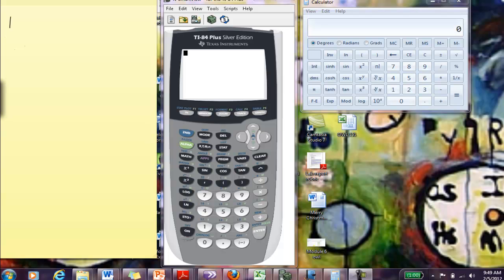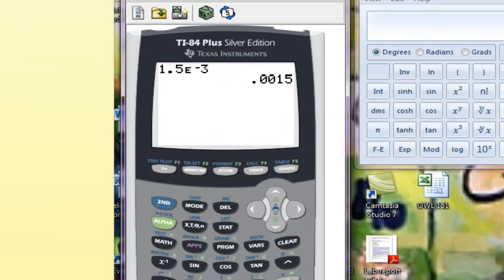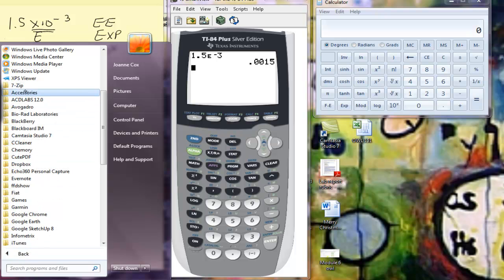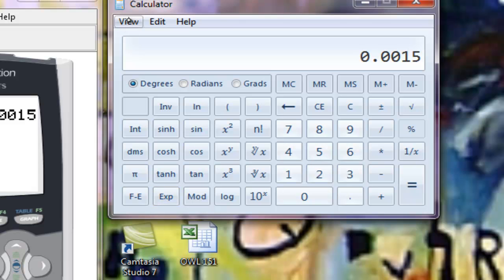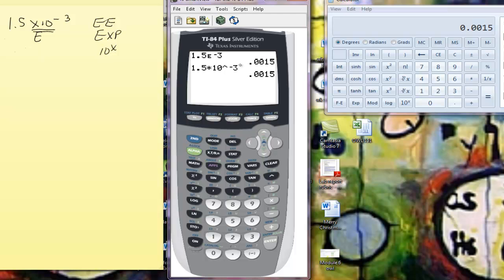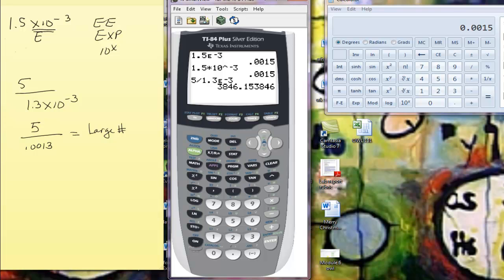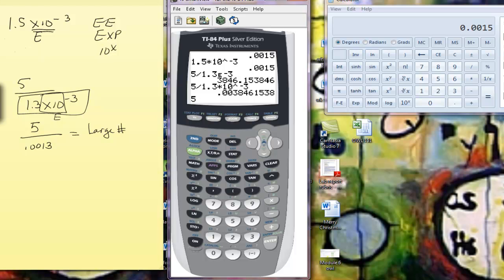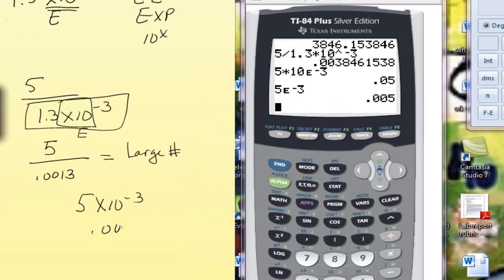Scientific notation on calculators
using TI and computer accessory calculator with scientific notation